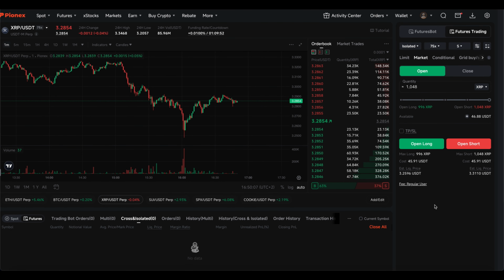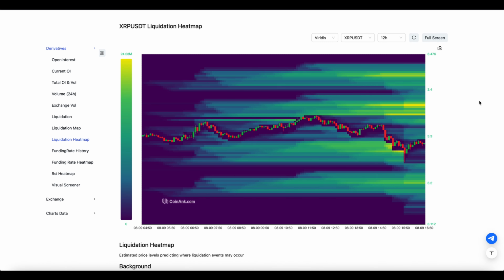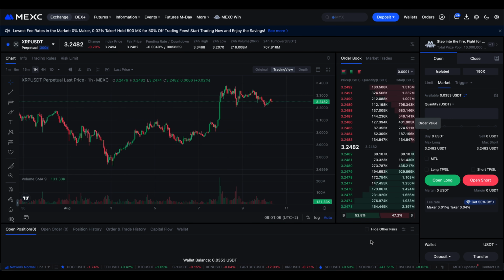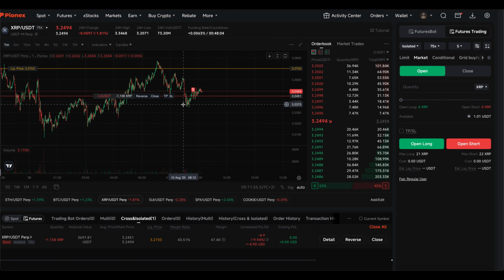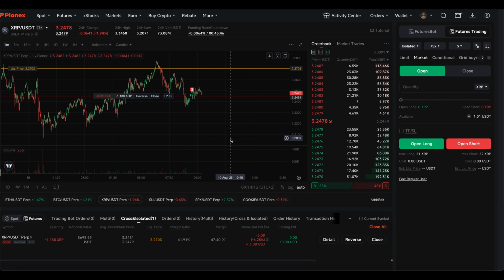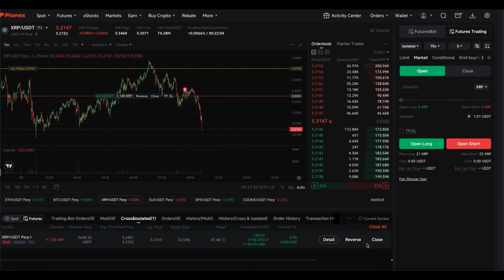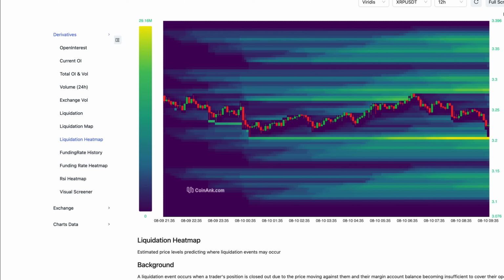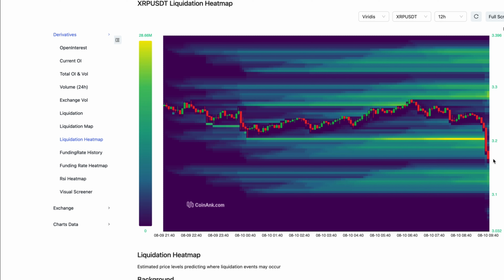Wait, the Liquidation Heatmap STRATEGY can do this?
Please tip 5 USDT to my wallet if you haven't already. I really appreciate it. VRXaXJYYg8uT2eAwpjKeegQeg5gyXQszYapa4UK1ZJn (SOL network). I will then send you the full 40 minute version of my liquidation heatmap crypto strategy course.

00:00 introduction - the liquidation heatmap
00:57 crypto liquidation heatmap course start
03:00 how I scalp with the liquidation heatmap
06:23 making scalps with MEXC exchange and XRP
10:05 live scalp trade on Pionex exchange with XRP
13:56 taking profits from the live XRP scalp trade
20:58 sign up to my full 40 minute private course on the liquidation heatmap

Crypto is risky and highly volatile.
No results are guaranteed.
Offers may not apply in your region.
This content is for experienced users only.

This is the best trading strategy for crypto. It's based on a supply and demand trading strategy with focus on tomorrow market prediction.